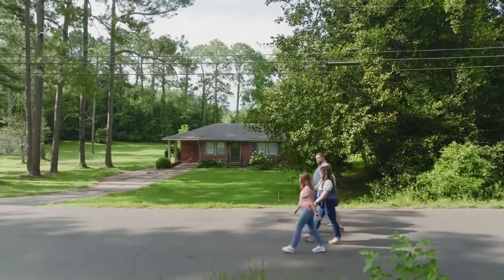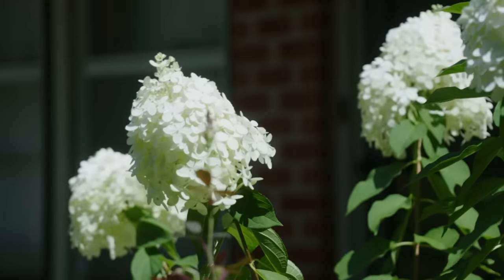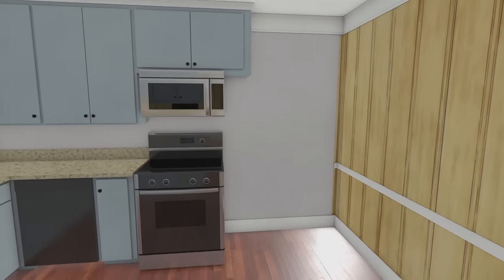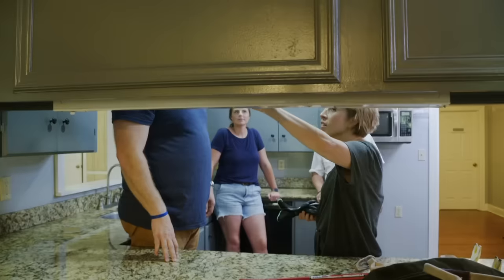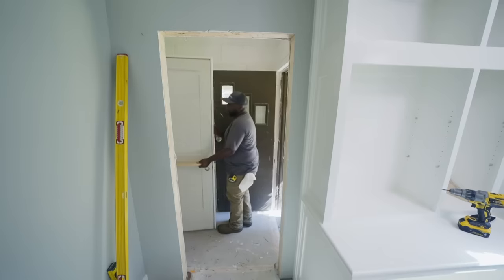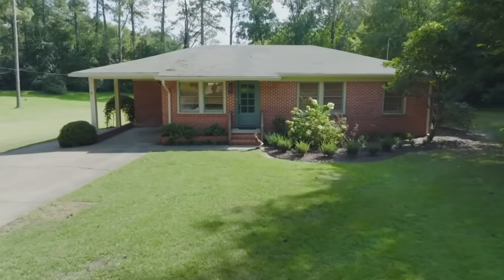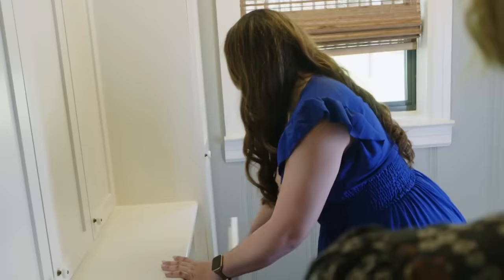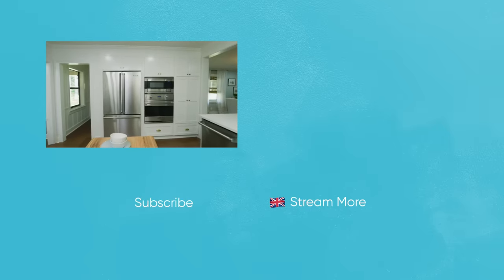Ben & Erin Make A Bright And Spacious Home For Owner & Her Pet Dog! | Home Town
Ben & Erin are flipping the perfect home for an owner who loves to be the “hostess with the most-est!”. It’s even got the perfect room for a little dog, too!